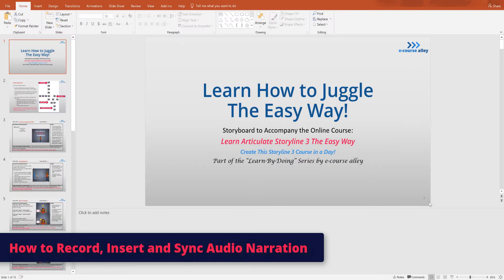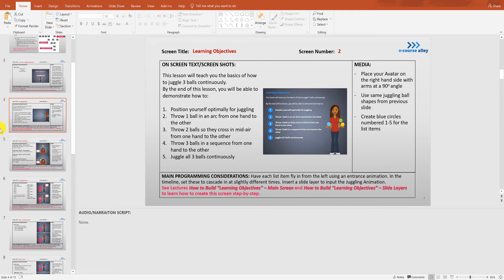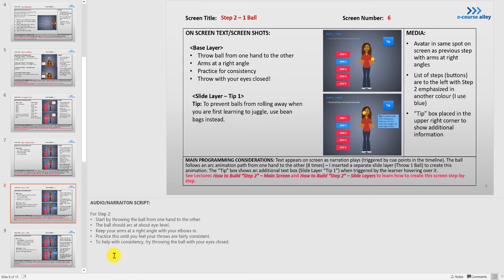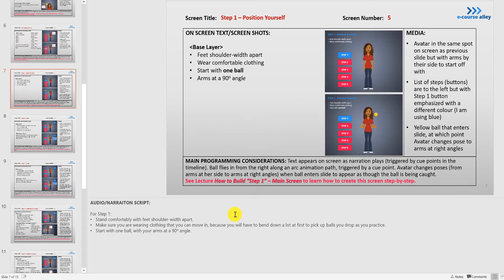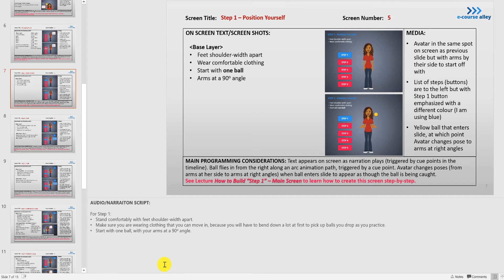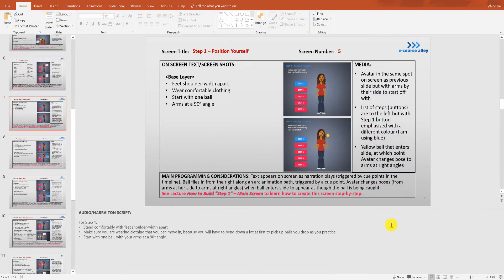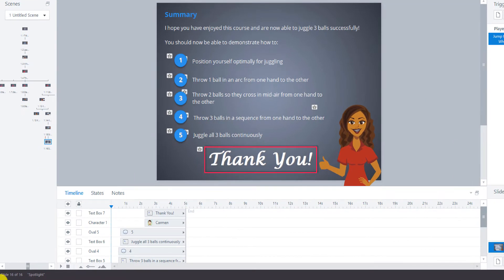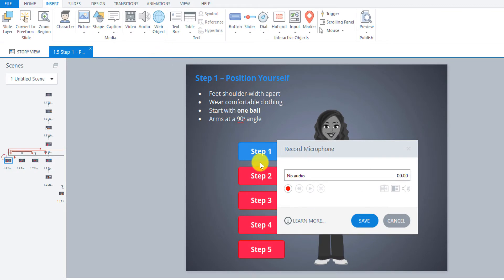How to Record, Insert & Sync Audio Narration Using Articulate Storyline 3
In this video, you will learn how to record, insert and synchronize audio narration for the Example Juggling Course using Articulate Storyline 3.

Key Articulate Elements Used:
- Record Mic
- Audio Editor
- Cue points